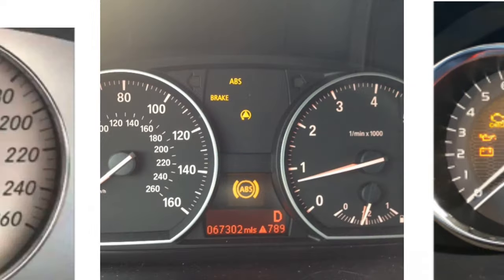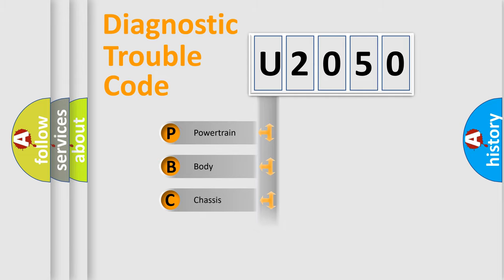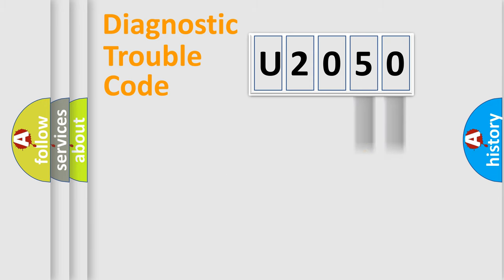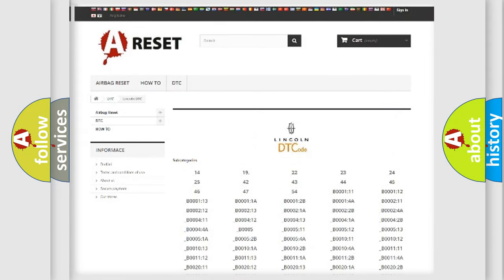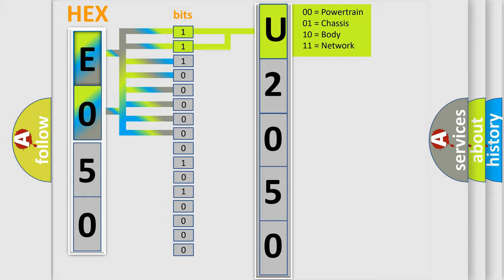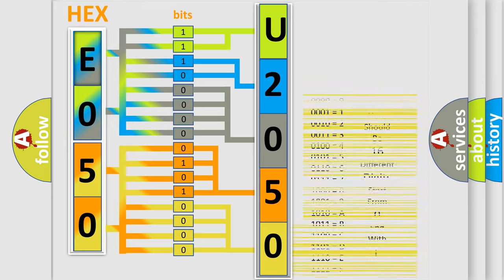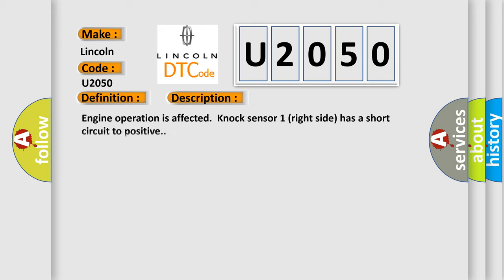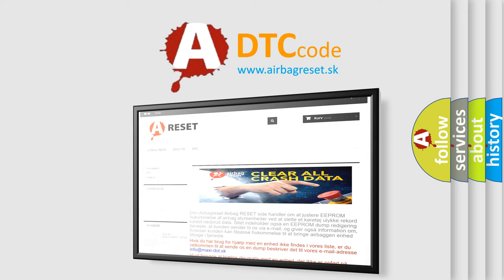DTC Lincoln U2050 Short Explanation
Contents:
0:21 Basic DTC analysis according to OBD2 protocol standard.
1:48 Insight into programming
2:58 A diagnostically understandable description of the Diagnostic Trouble Code
3:05 Basic error definition

Make:
Lincoln
Code:
U2050
Definition:
Knock Sensor 1 Circuit
Description:
Engine operation is affected.Knock sensor 1 (right side) has a short circuit to positive.
Cause:
Circuit and connectors: - Short to positiveKnock sensor 1 (right side)